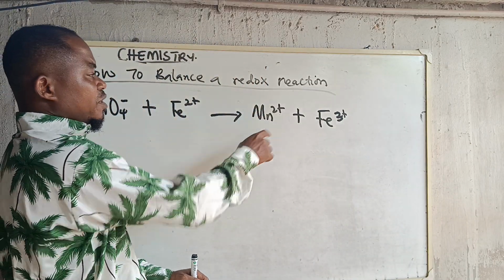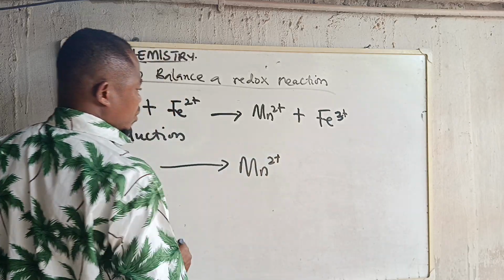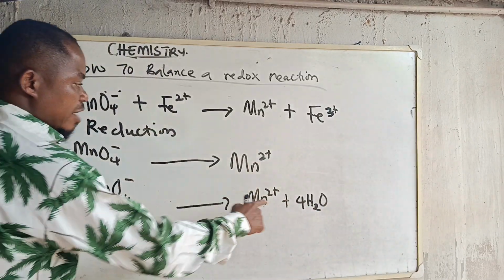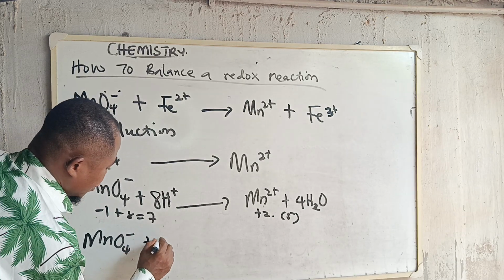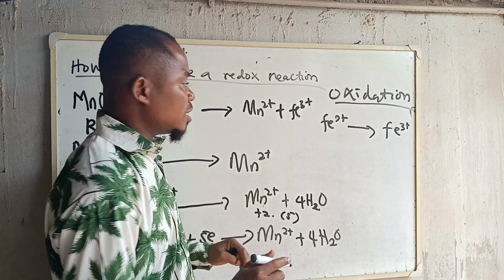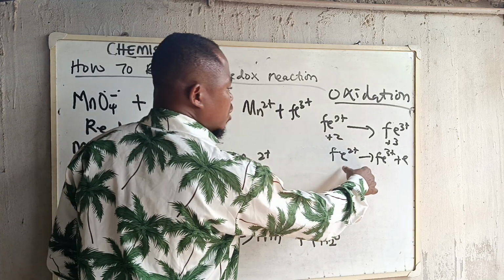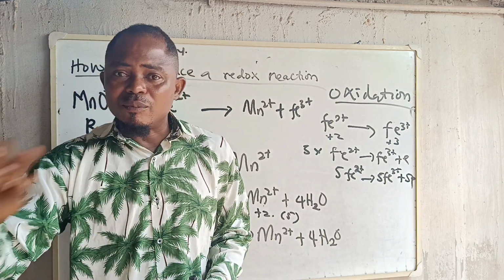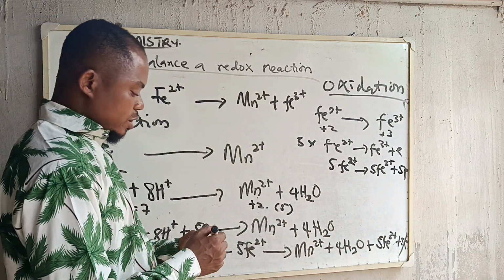BALANCING REDOX REACTION MADE EASY | A LEVEL CHEMISTRY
Confused by electrons, oxidation numbers, and splitting reactions? Don’t worry — this video breaks it all down step-by-step so you can master redox like a pro!

✅ Learn how to identify oxidation & reduction
✅ Split reactions into half equations
✅ Balance atoms and charges with ease
✅ Apply it to real exam-style questions

Whether you're studying for A-level Chemistry, WAEC, undergraduate, or just need a clear explanation, this video has got you covered!

🧠 Boost your chemistry confidence — click play and learn now!